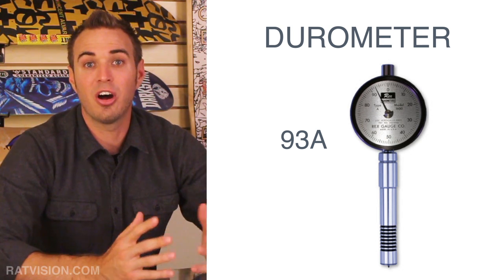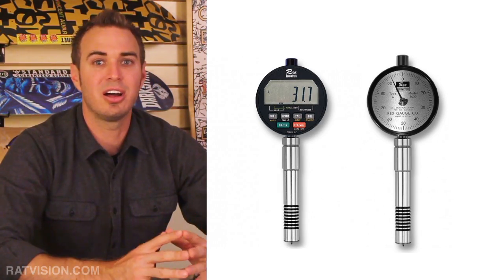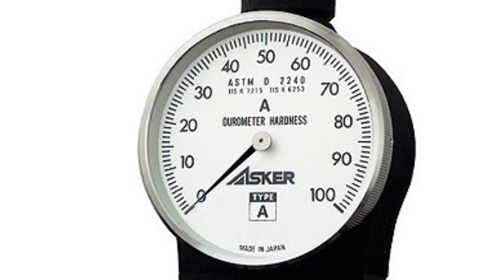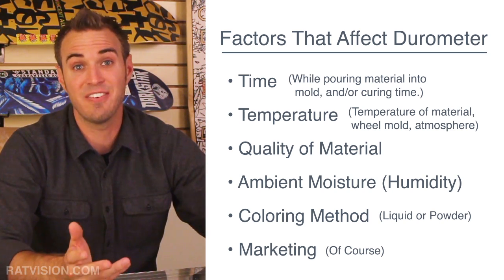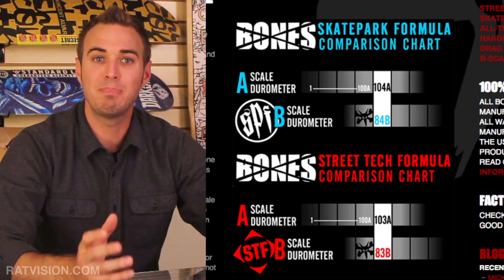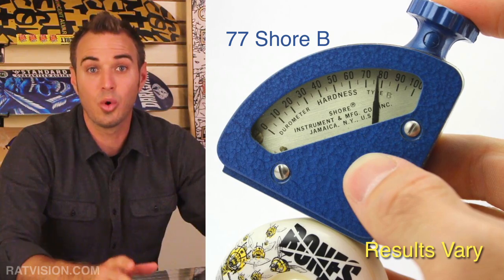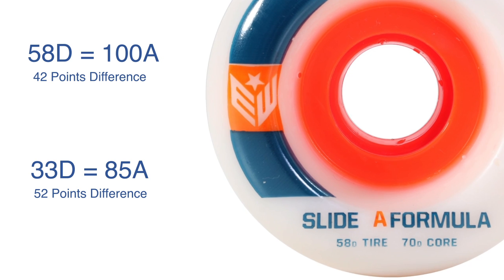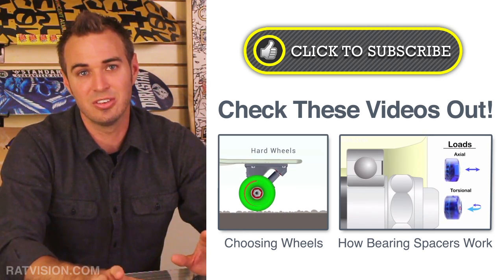Durometer - Hard vs Soft Skateboard Wheels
Discover how skateboard wheels get their durometer values using testing devices.

Testing for “shore” or durometer is a way of measuring the hardness of a material. However, the word “durometer” refers to both the hardness of a material and also to the testing device used to measure it. By hardness, we mean how well a material withstands indentation or changes in shape when a force is applied.

The method used for determining the hardness of a plastic or rubber is called the Shore Hardness Test.

Each durometer scale has a value of 0-100, with a higher number relating to harder material.

Durometer Scales Used In The Skate Industry:

Durometer type Shore A is widely used for measuring wheels and bushings.  Some manufacturers/brands use the type D scale, used for harder plastics, when measuring a wheel’s inner core/hub or outer surface.  Recently, the brands Bones, Ricta, and others have been using the type B scale for measuring their wheels.

Shore/Durometer Values:

The face of the indicator consists of a graduated dial ranging from 0-100.  Durometer scales do not go over 100, despite products displaying “101A” or greater.  Remember, 100A indicates no indenter penetration at all.  This means there is no such thing as 101A or 103A.  How can there be less than zero penetration?

However, skateboard wheel manufacturers often print durometer values of over 100A on their wheels.  Why?  Good question.

Is it marketing hype designed to give consumers the impression their wheels have more durability or better performance?

Or, are they implying the type A durameter tester doesn’t apply enough force to their wheels to accurately measure the surface hardness, and give it a reading above the type A scale?  If so, it would be more appropriate to use a type B durameter. They most likely do this to give skaters the impression of what the duro would be if the scale went over 100A.

Durometer Reading Variations:

Typically, the durometer value printed on a skateboard wheel is not actually the true durometer.  Street skating wheels labeled 100A could actually be something quite different, such as 97A, or even 95A.

Various factors can affect how the durometer reading of a urethane wheel is different than what is printed:

1. Time- While pouring material into molds, and material curing time.
2. Temperature- Of material, atmosphere, and mold.
3. Quality of material
4. Ambient moisture (humidity)
5. Color method- Liquid versus powder
6. Marketing hype

The durometer value printed on your wheels should match as closely as possible to the wheels’ true durometer.  Here’s why:

1. Harder wheels are faster on smooth surfaces.
2. Harder street skateboarding wheels typically resist flat spotting.
3. Harder wheels slide/drift easier.
4. Softer wheels have more grip on the road.
5. Softer wheels are faster on rough surfaces
6. Softer longboard/downhill skateboarding wheels typically wear less.

Converting Durometers A and B Scales:

Bones Wheels has recently been using the type B scale.  Bones states, “It is very similar to the A Scale, but reads 20 points lower, allowing the useful scale to be extended by 20 points, which covers the entire hardness range of skate wheels in one scale.”

This is not entirely true.  Although, the B scale does read lower than the A scale, it is important to note that a measurement on the A scale does not directly convert to 20 points lower on the B scale.  A durometer reading of 98 Shore A should not presumably be 78 Shore B.

they have a comparison chart indicating that 103A is compared to 83B.  This is not accurate. The Bones comparison chart appears to be arbitrarily constructed and not based on acceptable industry comparison charts already in use.  Comparison charts are used for reference, and all testing should be done using a separate type durometer tester.

Rat Vision tested Bones STF 83B wheels with both type A and type B durometers.  Our results were 97A and 98A , and 74B to 83B.  Not only did this show that the Bones STF 83B wheels being tested are not 103A (as if the A scale actually reached 103A), they are not even 83B, regardless of the rare wheels (not sets) that actually tested at 83B.  In fact, some tested as low as 74B, which is 9 points less.

We commend Bones Wheels for its leadership in the skate industry in switching to the Shore B scale.  (BUT they failed to provide accurate durometer readings, and a bogus comparison chart.)

We would like to know your thoughts about the B scale, especially after what you have read.  Please post your comments below.